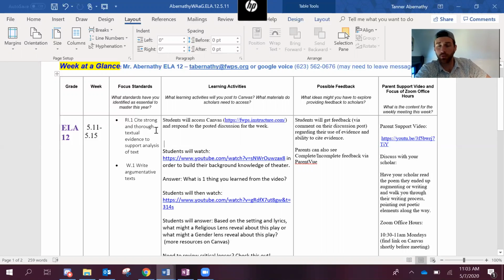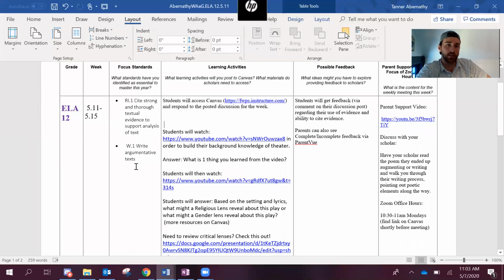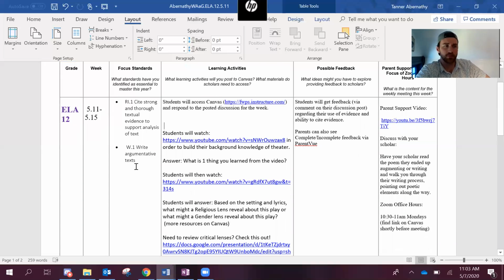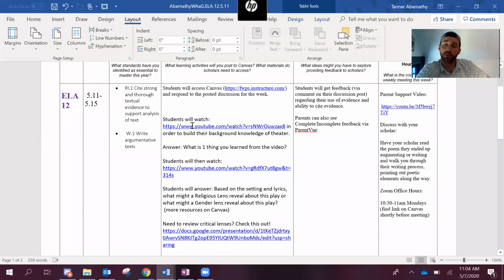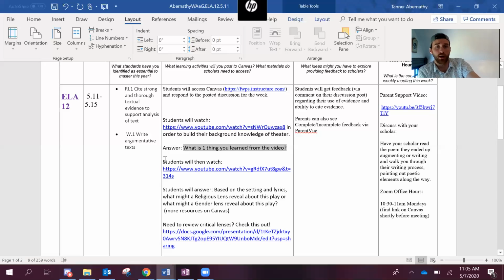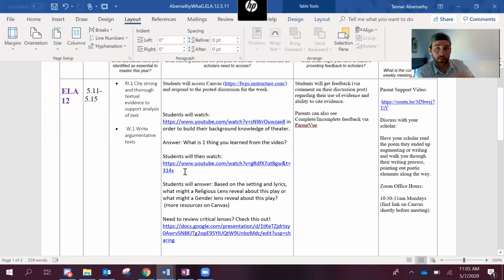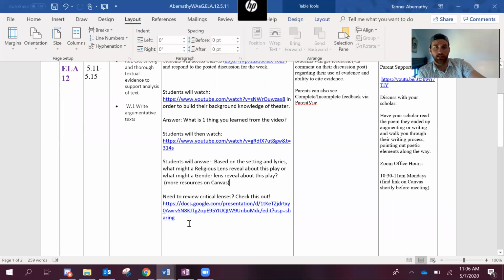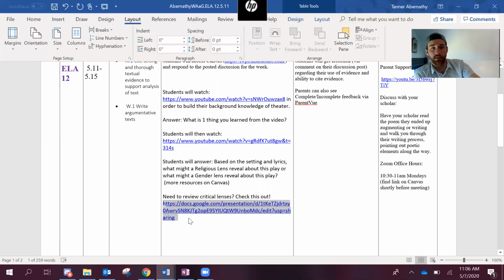Critical Theater - WAaG 5/11 - ELA 12 - DHS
12th Grade ELA Overview for the week of 5/11-5/15

Questions?
Office Hours Mondays 10-11AM (10:30-11 AM just for Seniors) I'll post a Zoom Link on Canvas